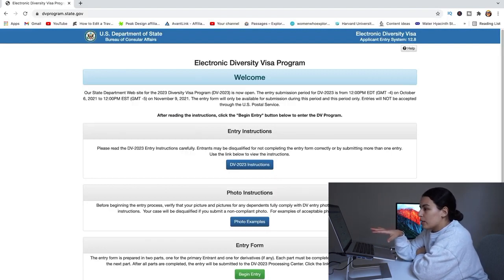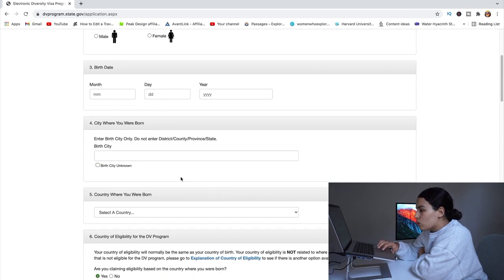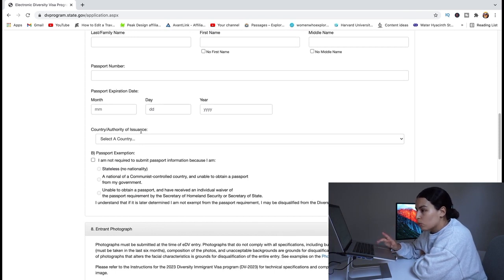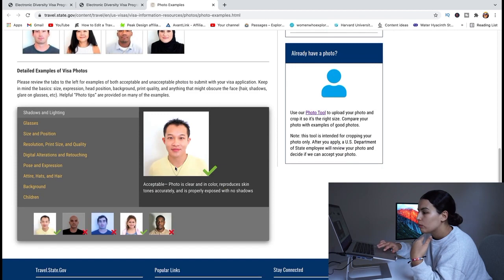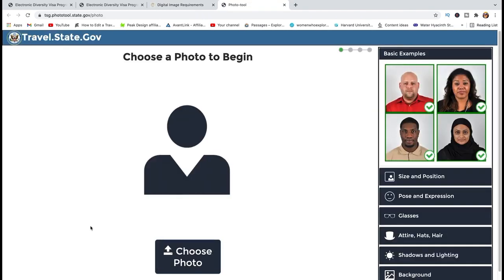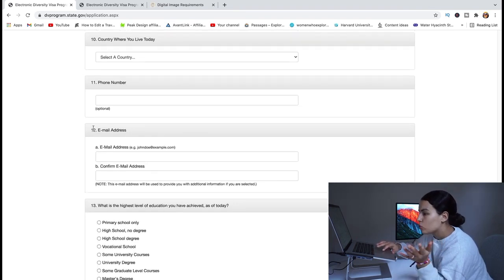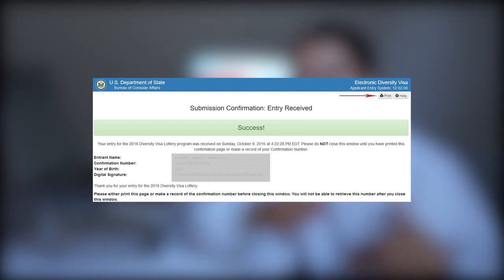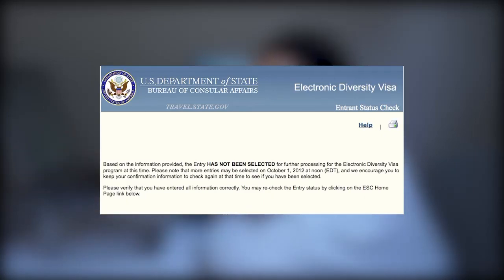How to apply for the American lottery 2025 DV-2025 Lottery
How to apply for the American lottery 2025 DV-2025 American Lottery

DV-2025 American Lottery